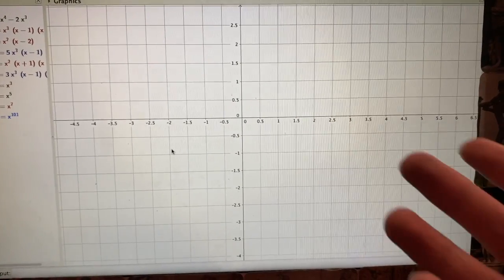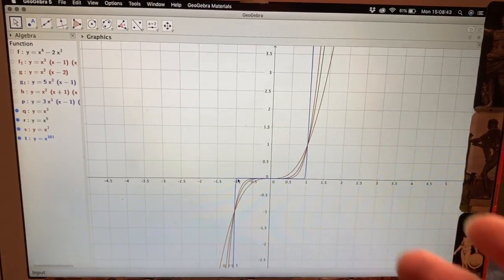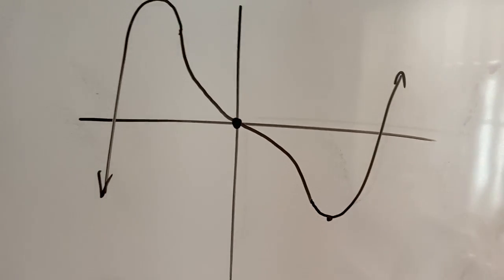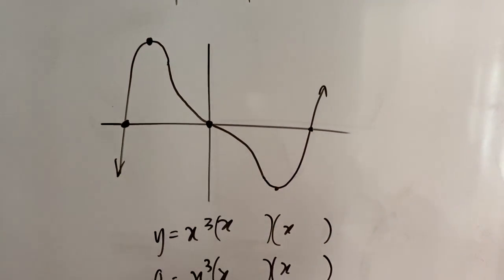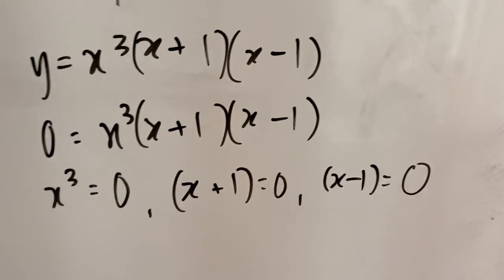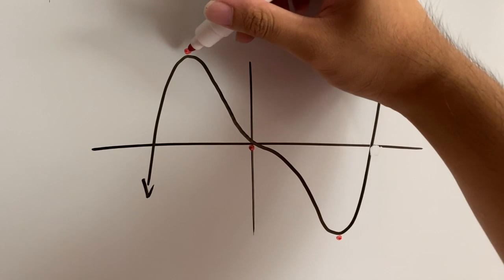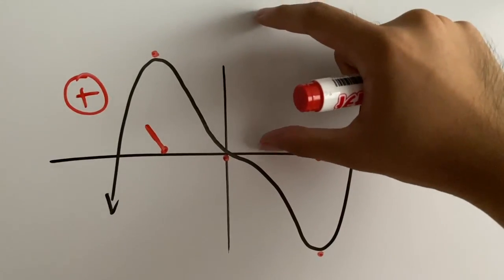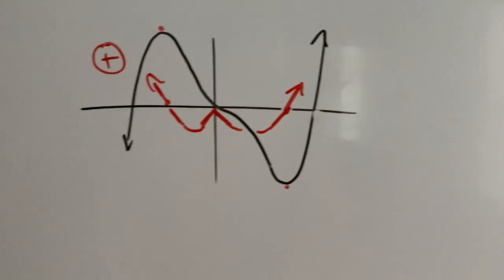Part A Question 3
how to get an eqn that is a function containing max/min/POI and how to sketch its gradient function